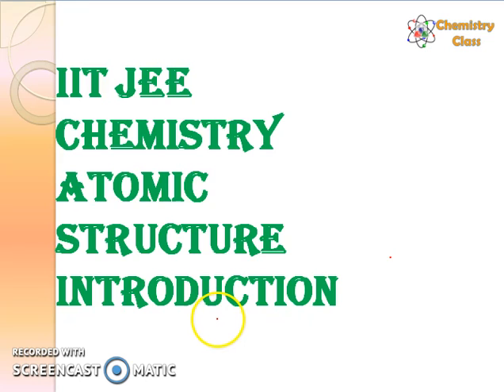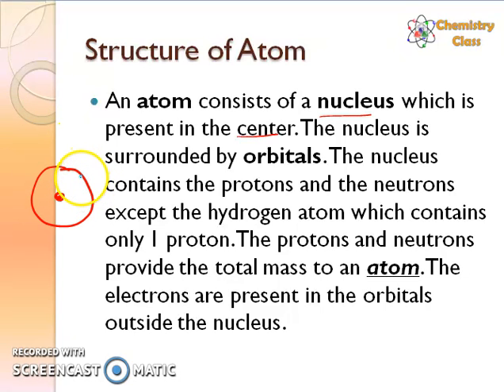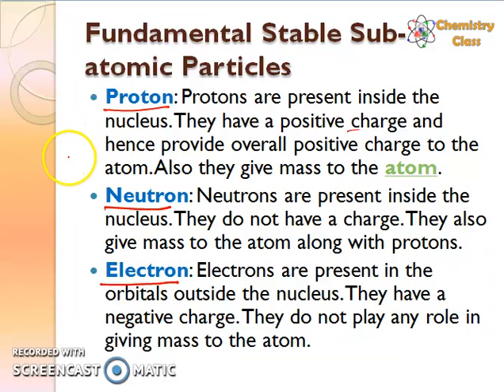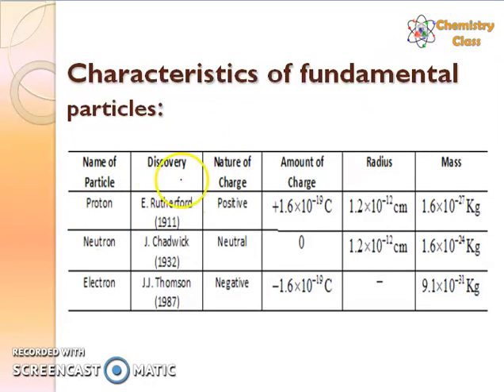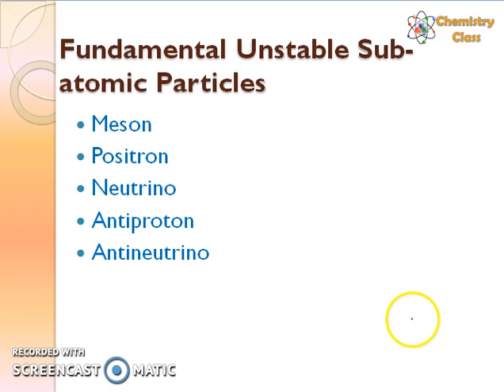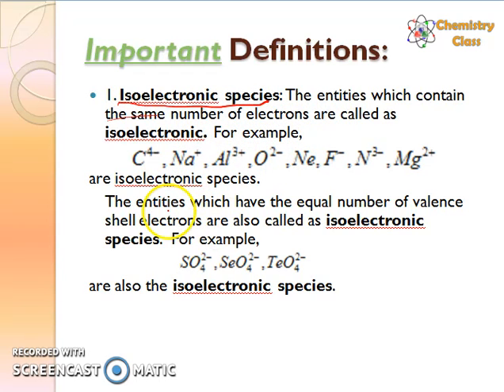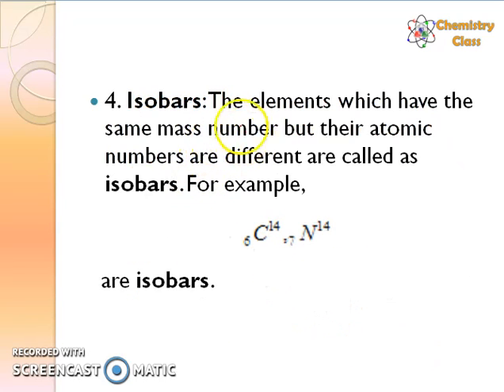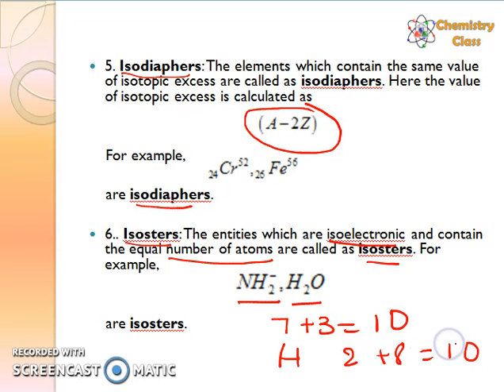IIT JEE Chemistry Atomic Structure Introduction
IIT JEE Atomic Structure Introduction